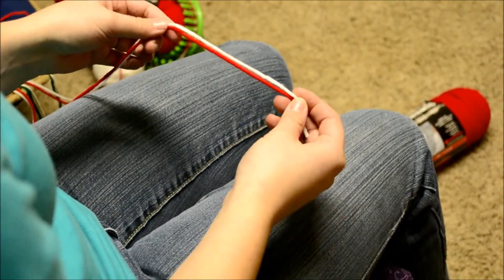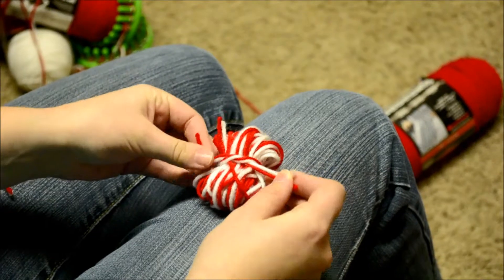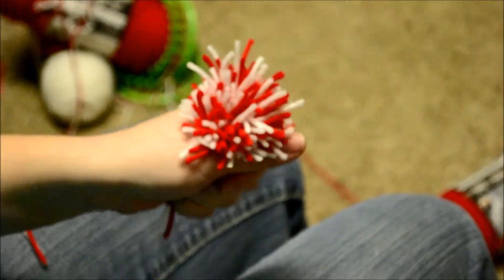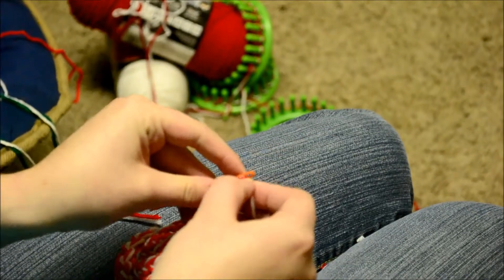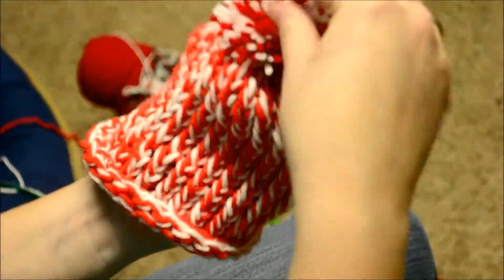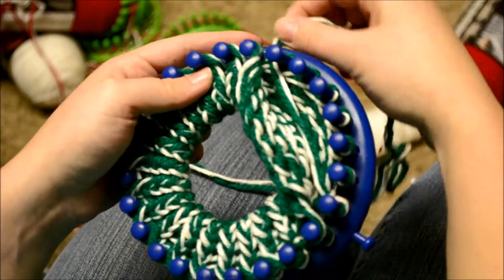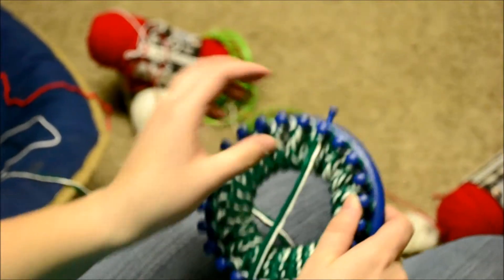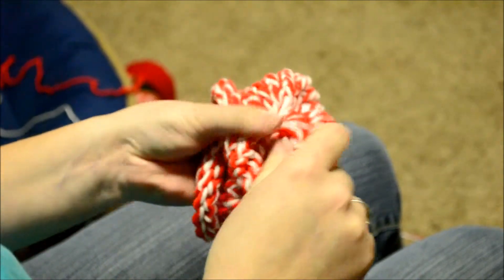Hats 4 Hope: Making a pom pom and brim, changing colors, and fixing common mistakes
LINKS TO BUY LOOMS BELOW!
Hats-4-Hope is an organization created in 2008 dedicated to making and donating preemie hats to our local hospital for the babies in the Neonatal Intensive Care Unit (NICU). Our preemie hats not only keep the baby's head warm but help to brighten the day of the parent by giving them something that will fit their precious baby. This video is to show you how to make these hats on a loom!

The loom that I am using is 5.5 inches in diameter (with 24 pegs) and is just perfect for making preemie hats. You can find it online or in your local Joann's, Hobby Lobby, or Michael's craft store. Sometimes you can find just the smallest one individually or you can buy the set of 4 looms and use the smallest size. Here are a couple links so that you can start searching for your own!